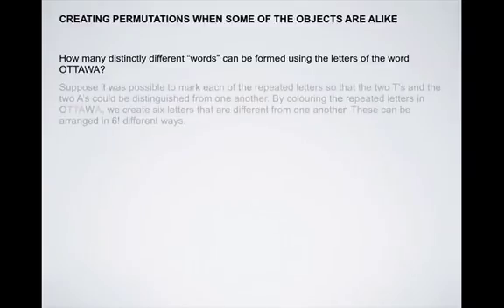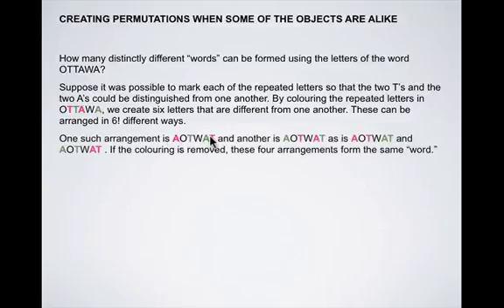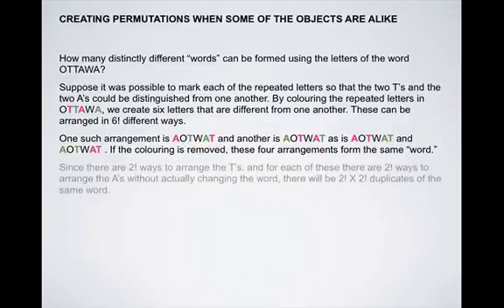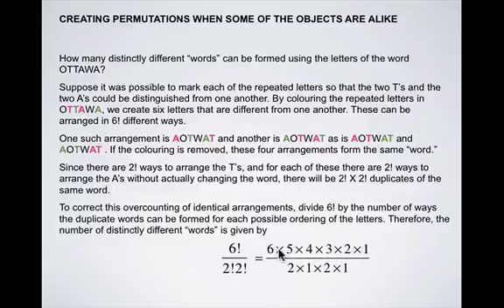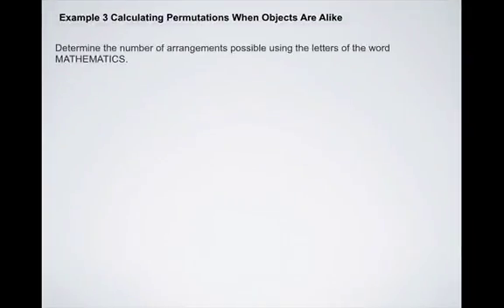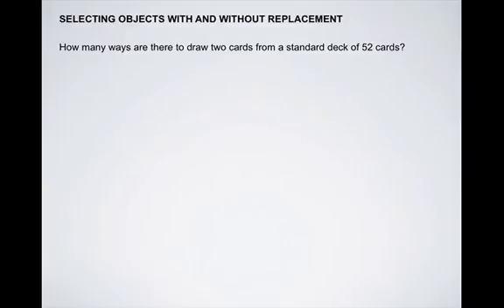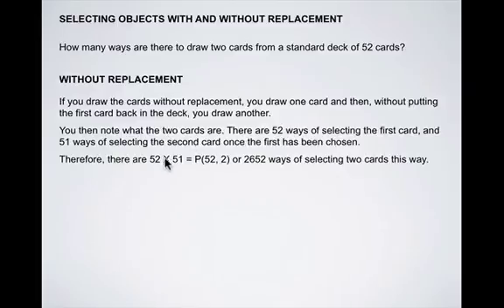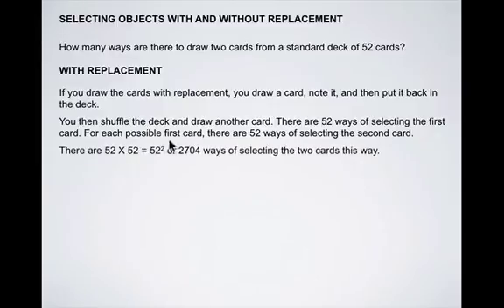Permutations Some Identical Elements